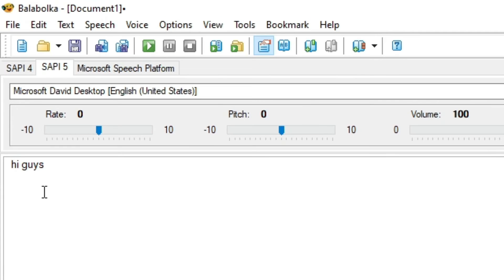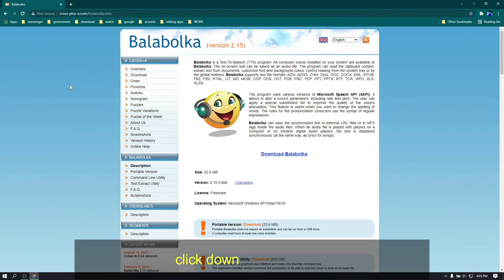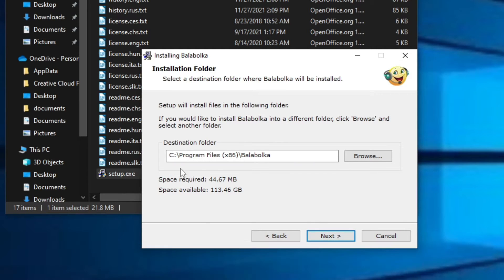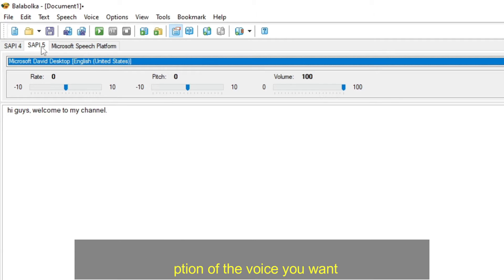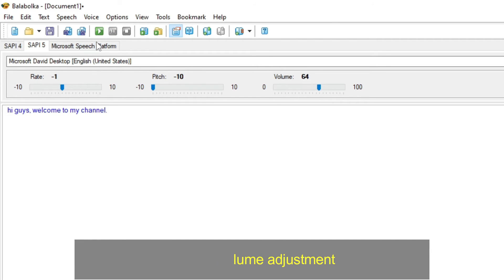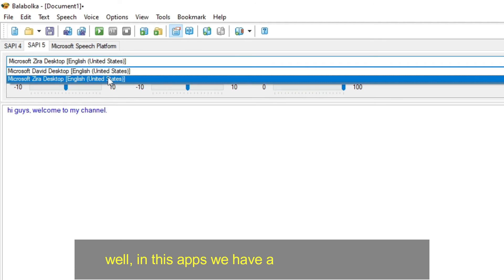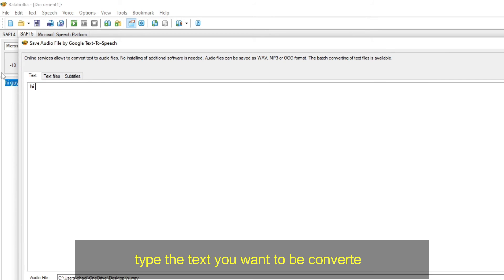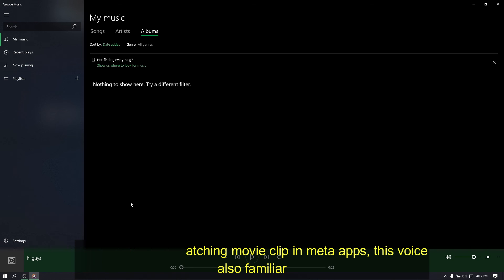HOW TO CONVERT TEXT TO SPEECH FREE & UNLIMITED || BALABOLKA APPS TO CONVERT TEXT TO VOICE OR AUDIO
Balabolka is a Text-To-Speech (TTS) program

 = To convert your text into speech, voice, or audio for free and unlimited

= This program can read the clipboard content, extract text from documents, customize font and background colour, control reading from the system tray or by the global hotkeys

 = All computer voices installed on your system are available

 = It can save the synchronized text in external LRC files or in MP3 tags inside the audio files.

00:00 - intro
00:26 - download
01:15 - install
02:10 - how to use
04:29 - filipino & other accent

Shukran!
Daghang salamat! ✌